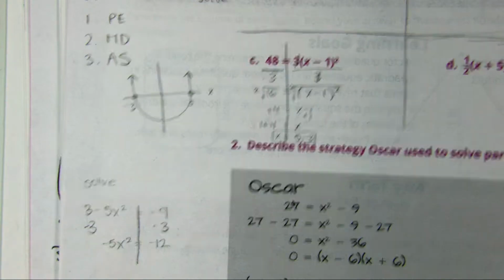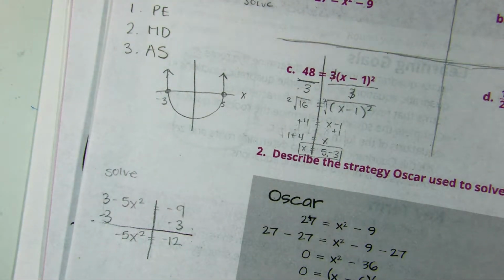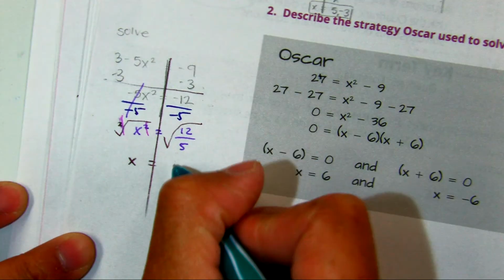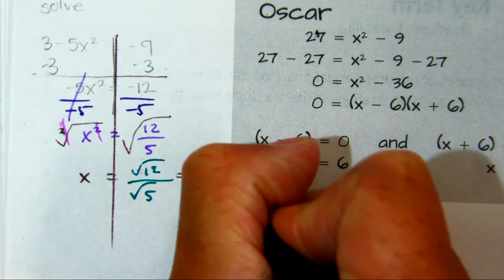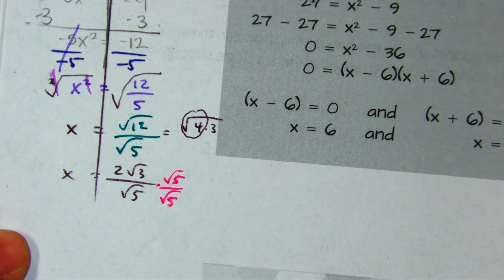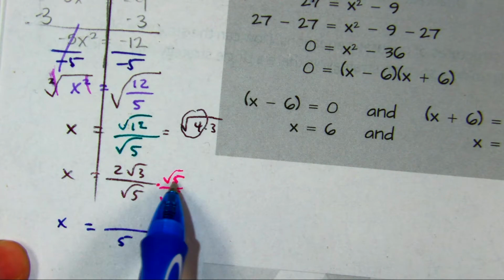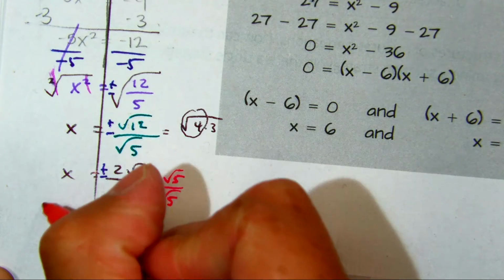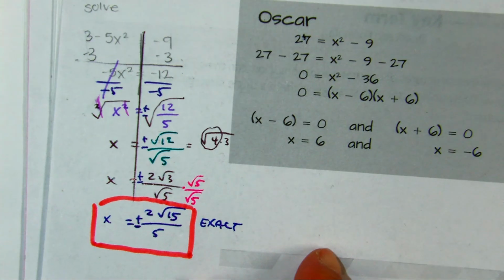1.1.5 extra example C solve quadratics by square root